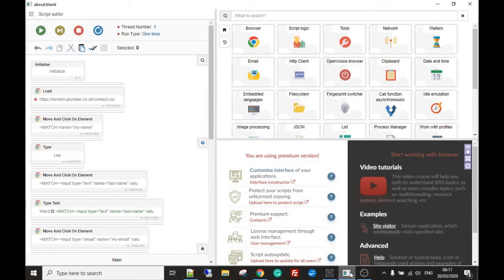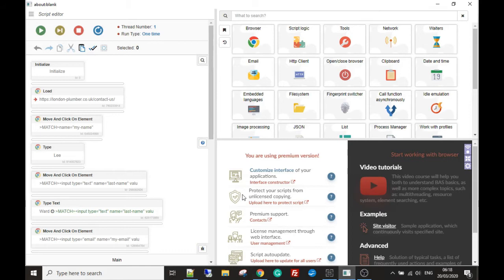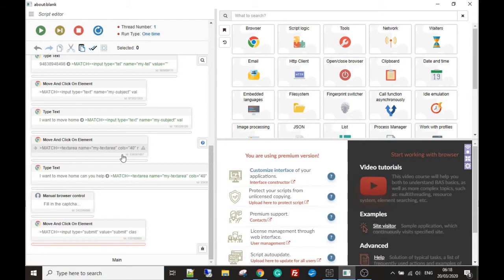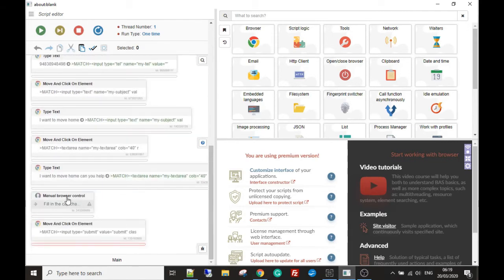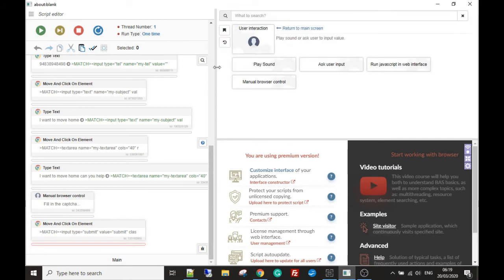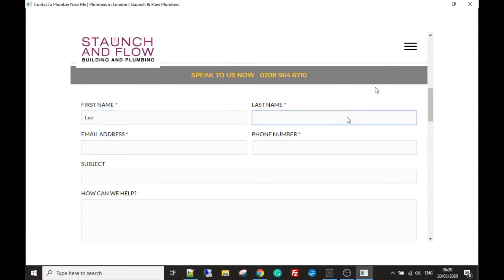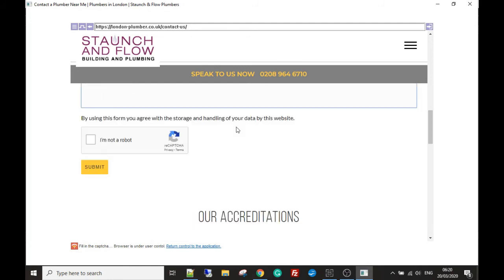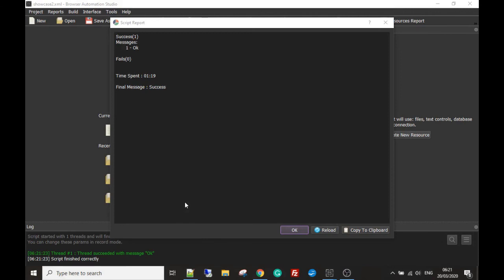Manual Browser Control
Manual Browser Control For Browser Automation Studio